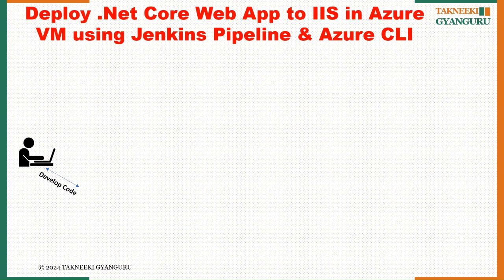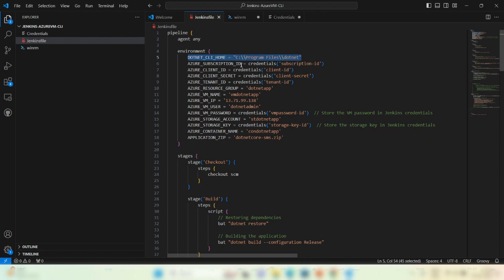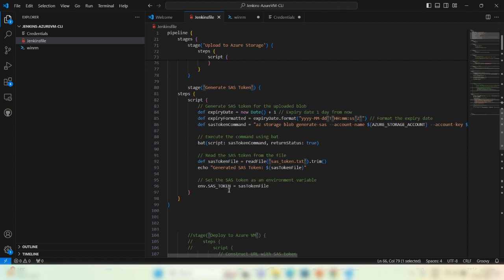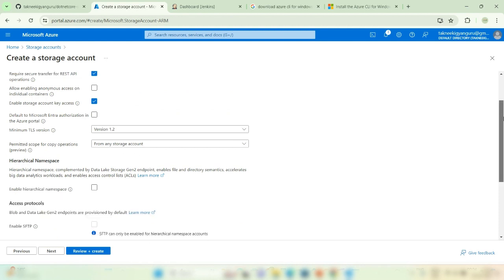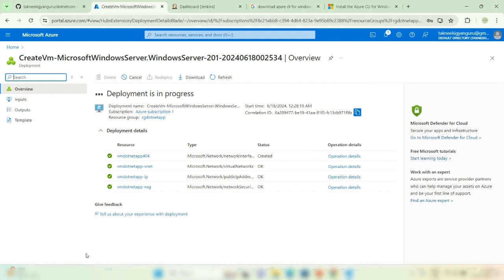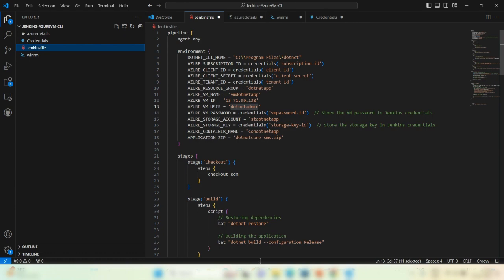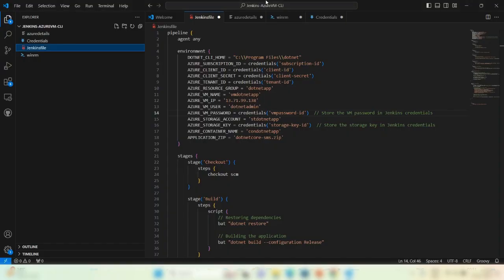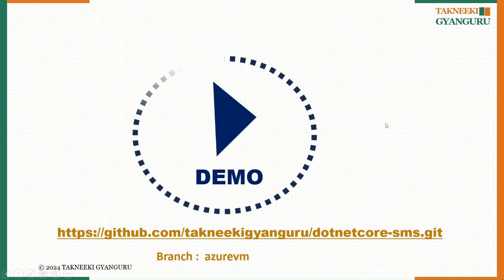Deploy .NET Core Web App to IIS on Azure VM using Jenkins, Azure CLI, and GitHub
In this tutorial, you'll learn how to deploy a .NET Core web application to IIS on an Azure Virtual Machine using Jenkins, Azure CLI, and GitHub. We will walk you through the complete Jenkins pipeline stages, including pull, restore, build, test, upload, and deploy. Additionally, you'll learn how to create an Azure Windows VM, set up an Azure storage account, and create an Azure service principal.

Topics Covered:
Setting up Jenkins pipeline for .NET Core applications
Creating an Azure Windows Virtual Machine
Configuring Azure Storage Account
Setting up Azure Service Principal
Deploying applications to IIS on Azure VM
GitHub Repository:
Branch Name: Azurevm

Setup WinRM Command:
powershell
Copy code
# Enable WinRM
Enable-PSRemoting -Force

# Configure WinRM to allow basic authentication and set the firewall rule
winrm set winrm/config/service/auth @{Basic="true"}
winrm set winrm/config/service @{AllowUnencrypted="true"}
New-NetFirewallRule -Name "WinRM" -DisplayName "WinRM" -Enabled True -Profile Any -Action Allow -Direction Inbound -Protocol TCP -LocalPort 5985

# Set the TrustedHosts list
Set-Item -Path WSMan:\localhost\Client\TrustedHosts -Value '*'

Get Secret Key and Access Key Command:
az ad sp create-for-rbac --name "spdotnetapp" --role contributor --scopes /subscriptions/subscriptionid

Follow me for more tutorials on DevOps, Cloud Computing, and Software Development!